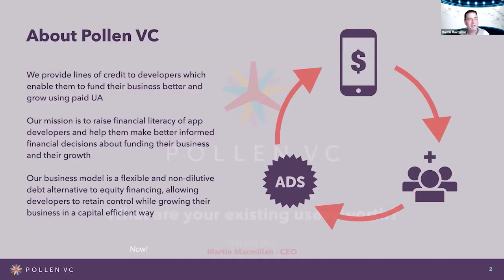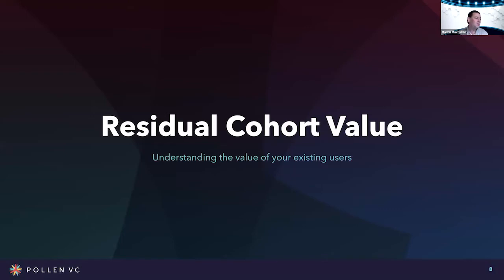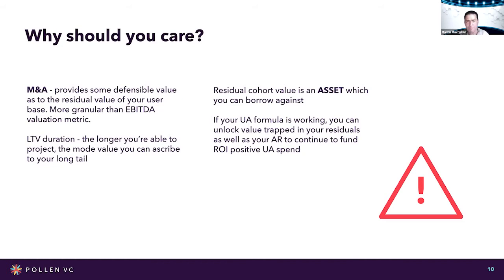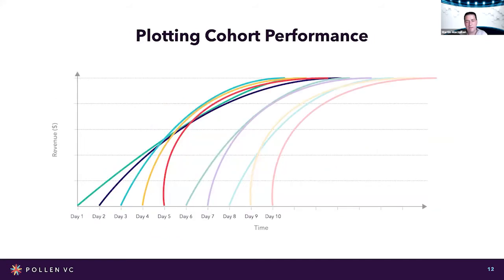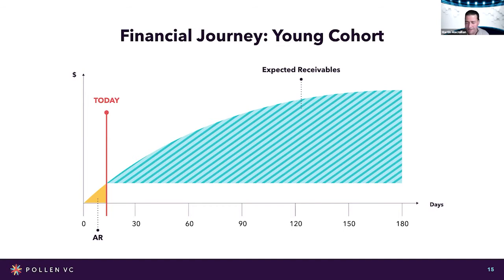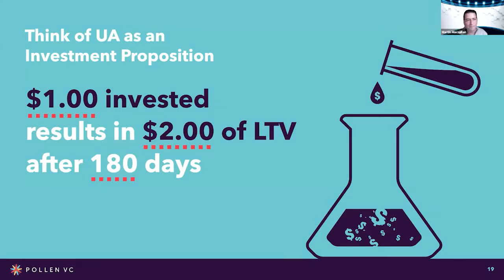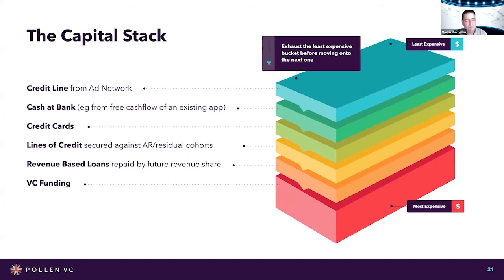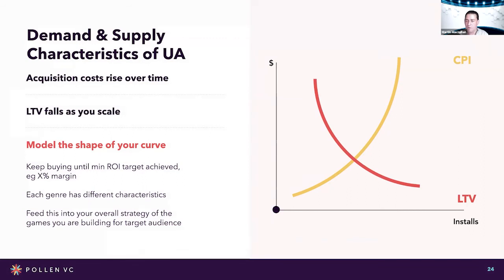What are Your Existing Users Worth & How to Extract Maximum Value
In this talk, Learn how value your existing users and how to extract maximum value from them.

Pollen VC's Martin Macmillan delivers a CFO Summit track session at Pocket Gamer Connects Digital #7 in July 2021.
Speaker: Martin Macmillan, Pollen VC